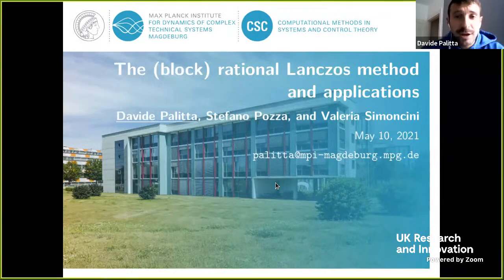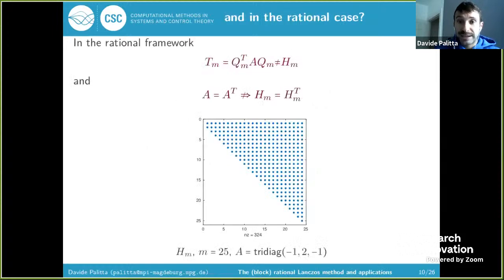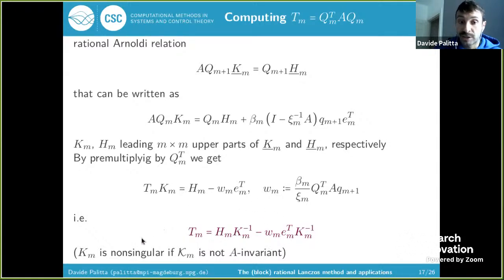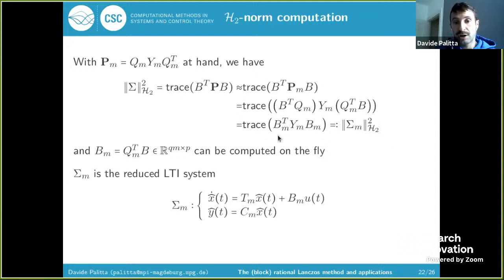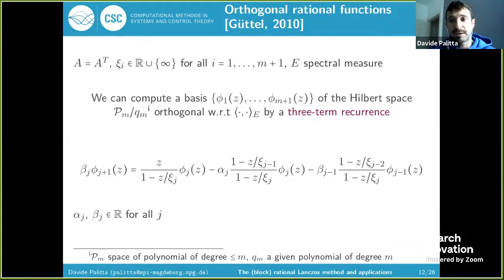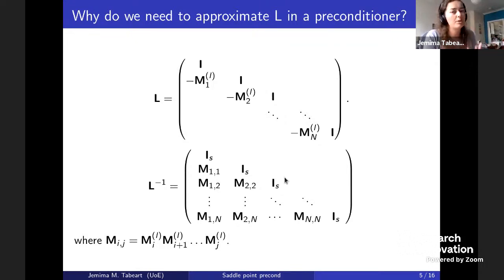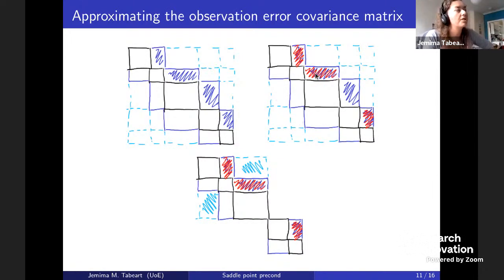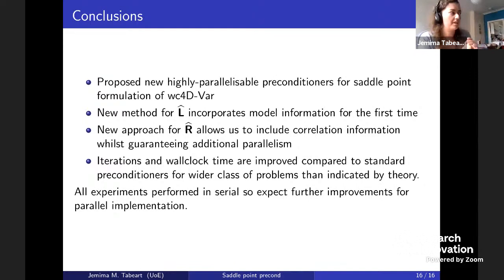Communications in NLA